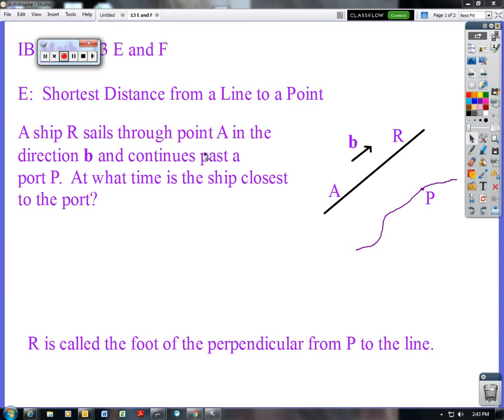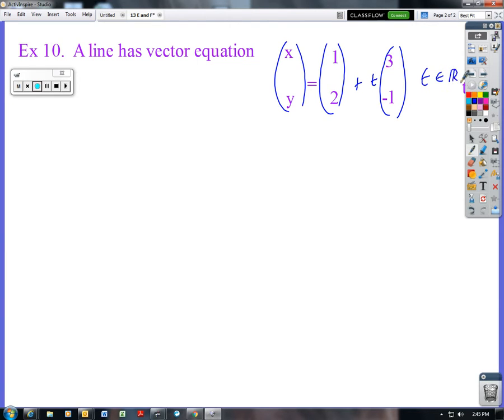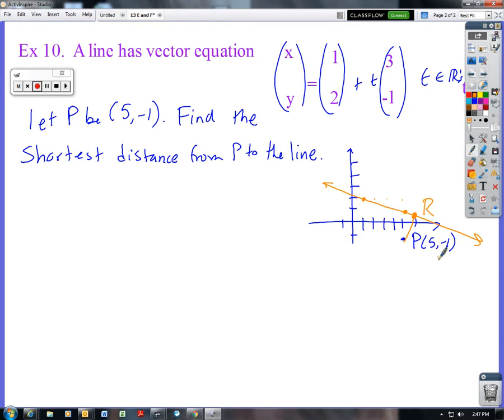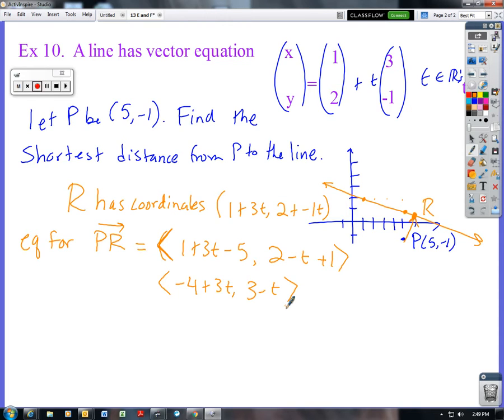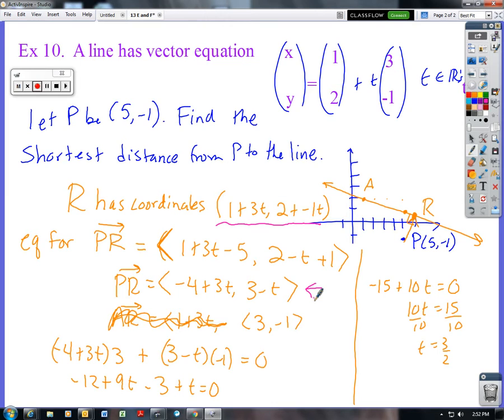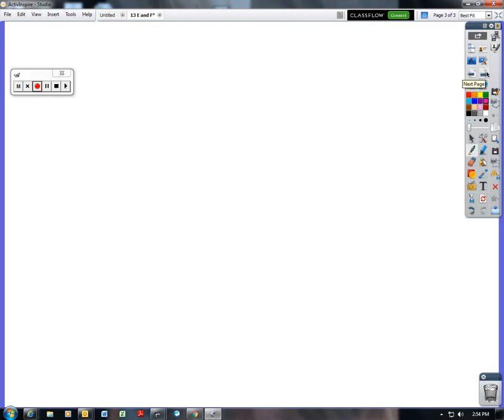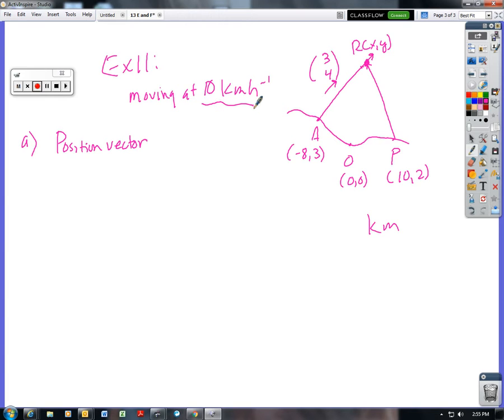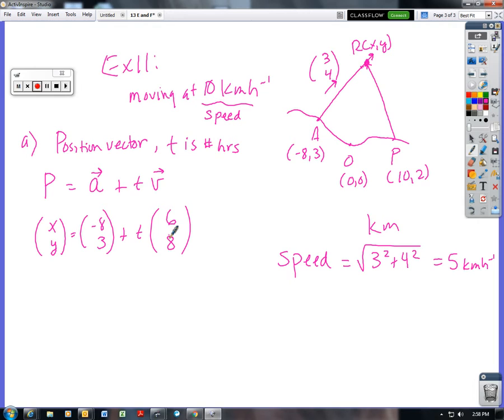IB 13 E and F mpeg4 (First part)